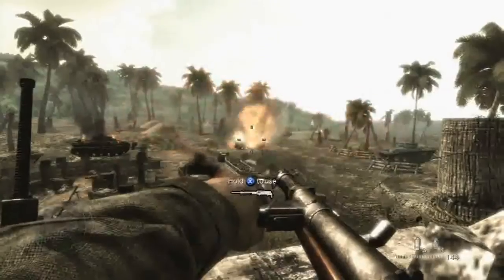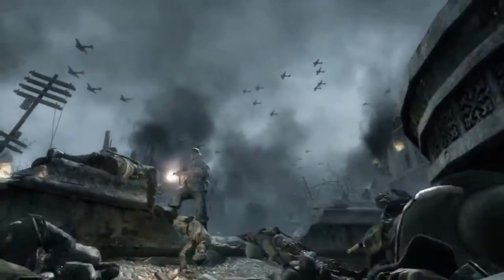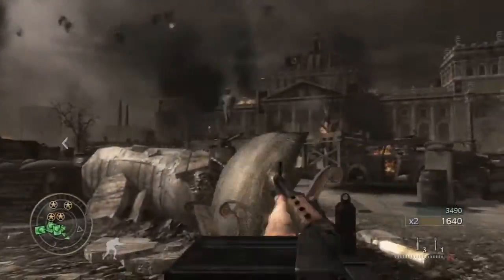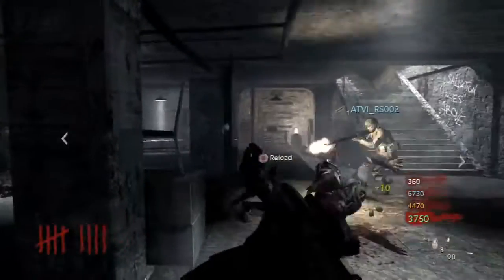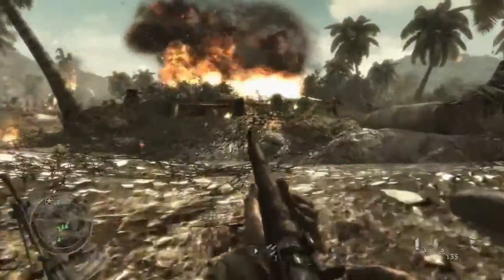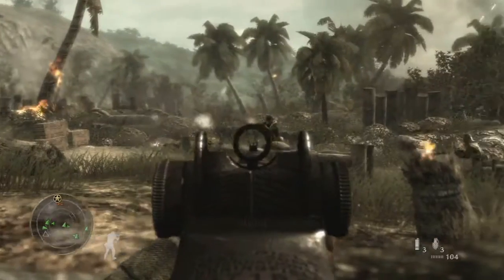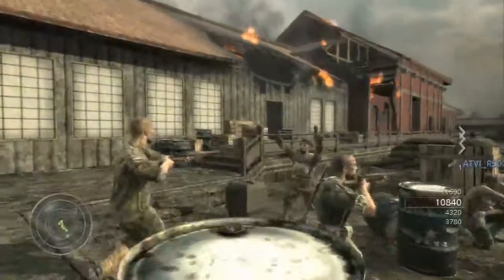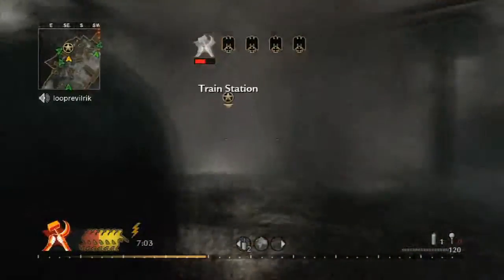Call of Duty: World at War - GT Review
War is hell, but is this one heavenly?
GameTrailers Review - Call of Duty World at War
Original Air-Date: 11 November 2008